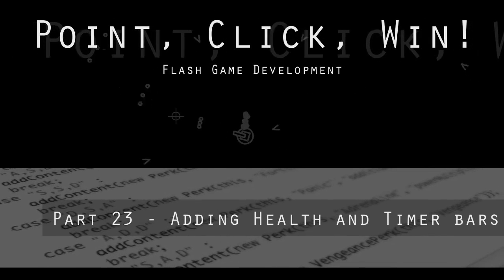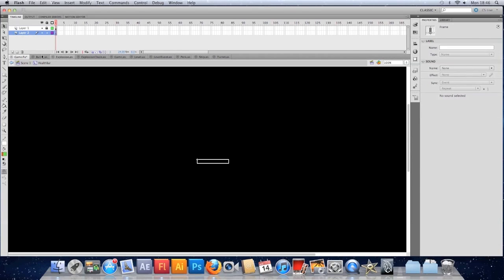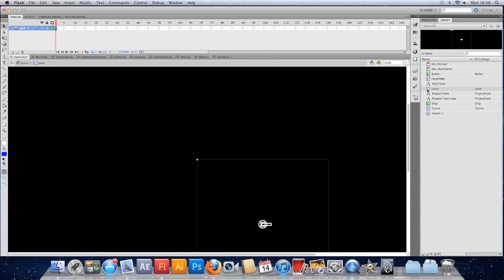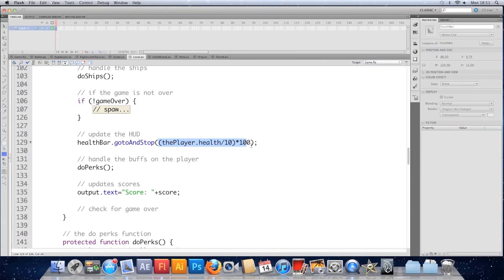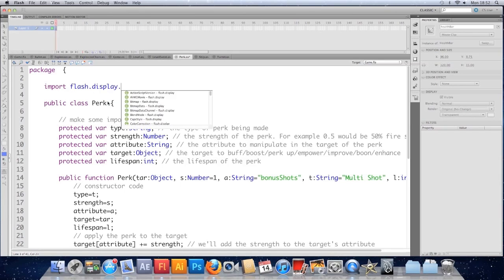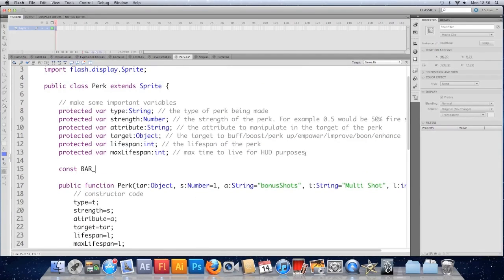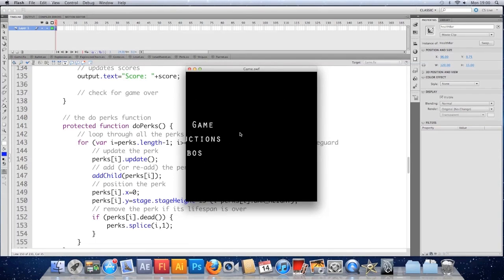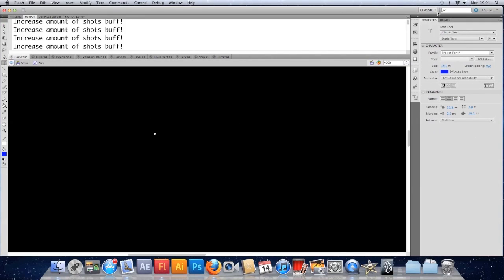Game Development in AS3 Part 23 - Adding health and timer bars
We make a start on the HUD in this video by adding a health bar and a visual display of the Perk timers.